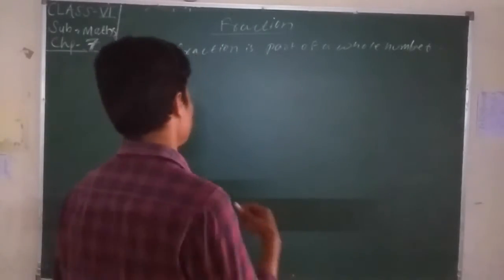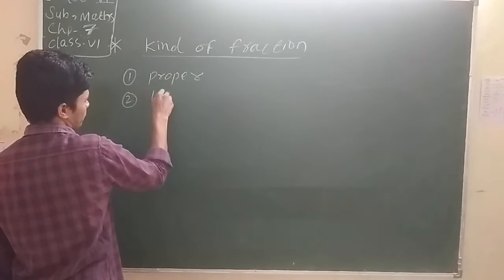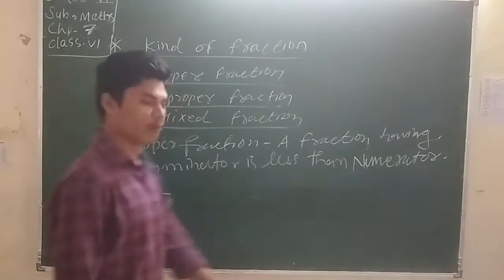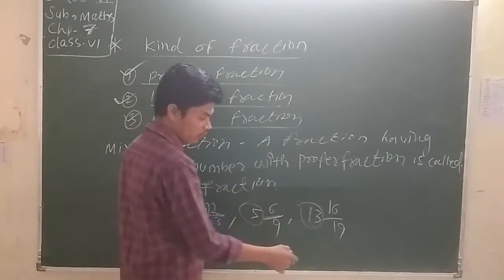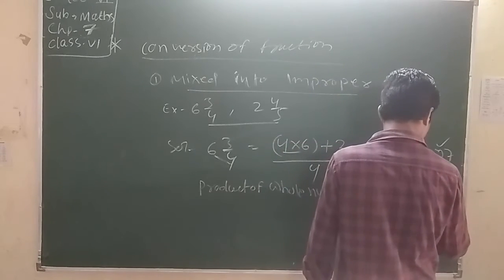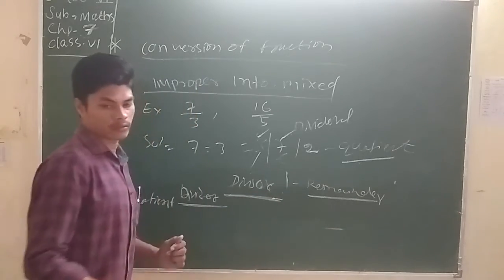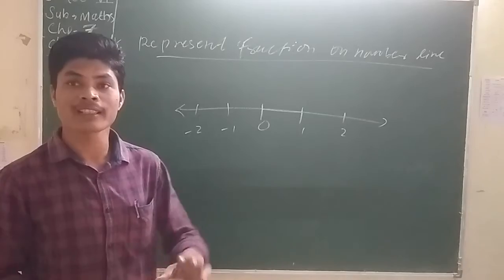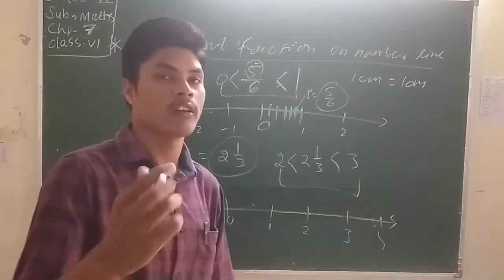Std. VI, Sub: - Maths, Chapter No. 7, By Mr. R. Sahu